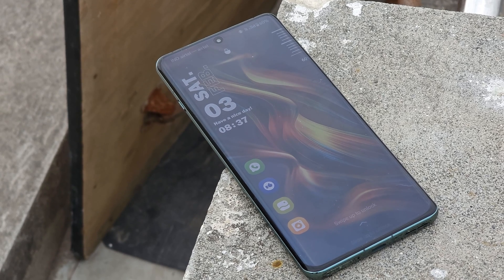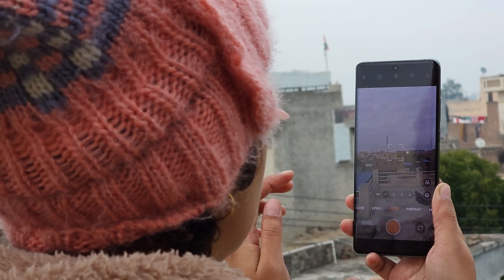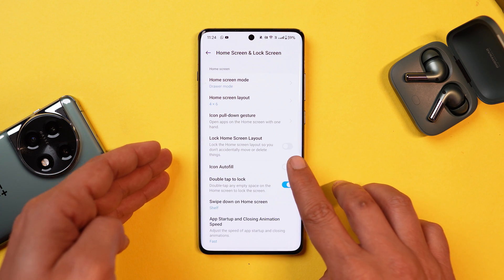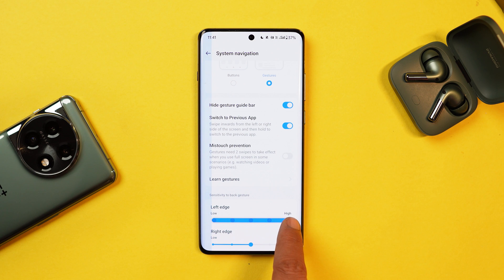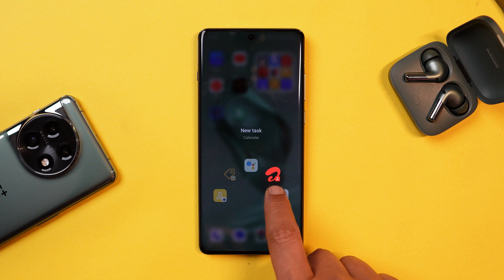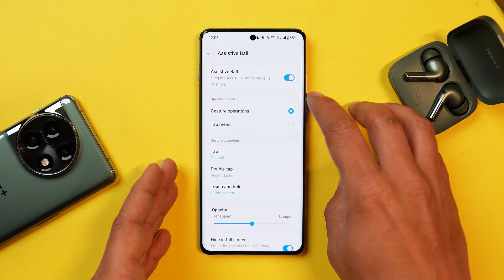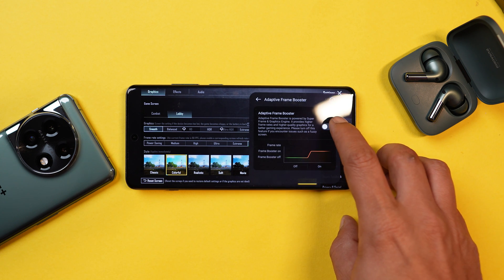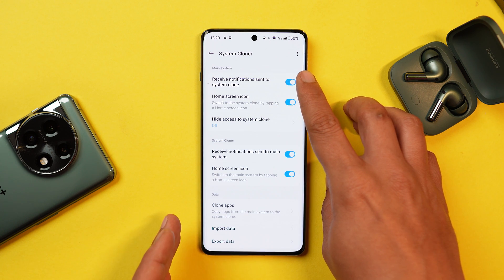The Ultimate Guide to the Top 50+ Hidden Features of Oneplus 12 & Oneplus 12R🔥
Here In this video, we have spoken about all the Hidden features, tips & Tricks of Oneplus 12 & 12R, All Oneplus 12 & 12R users need to try them out today. Check out our video to know The Ultimate Guide to the Top 50+ Hidden Features of Oneplus 12 & Oneplus 12R.

Oneplus 12 vs Oneplus 11 Speed Test & Performance: Who Will Win The Battle Of Fastest Smartphone?

Redmi Note 13 PRO+ First Indian Retail Unit! How I got Redmi Note 13 PRO+ for just 16452/

BEST Oxygen OS Version in 2024! Crazy Performance test between Oxygen OS 11, OOS 13.1 & OOS 14🔥

Stable Oxygen OS 14 New Update for Oneplus 10 Series! FIXED BATTERY DRAIN ON OXYGEN OS 14?

First Update of 2024 Nothing Phone (2) Android 14 - Nothing OS 2.5.1 (A) Fixed Glyph Light Effect!

Nothing Phone 2 In-Depth REVIEW after Nothing OS 2.5.1 (Android 14) WORST CAMERA PHONE FOR 40000/

ONEPLUS OPEN Gets First Build of Oxygen OS 14 - SADLY NOTHING DIFFERENT FOR 1.4 Lakh Phone!